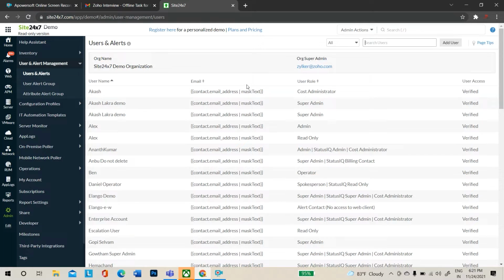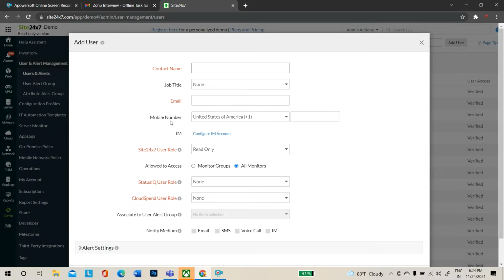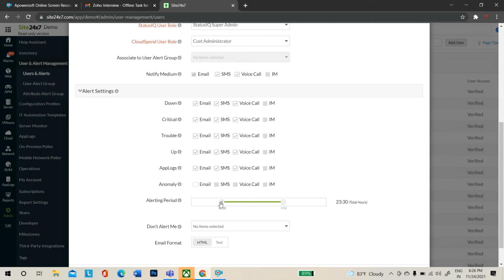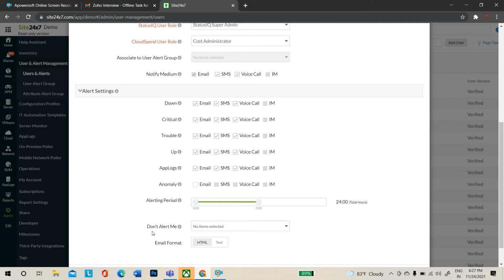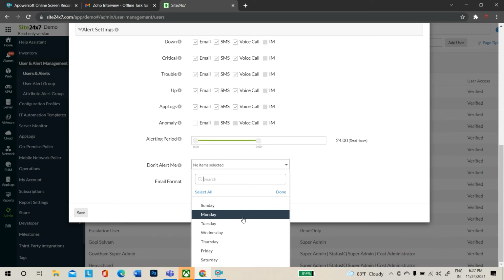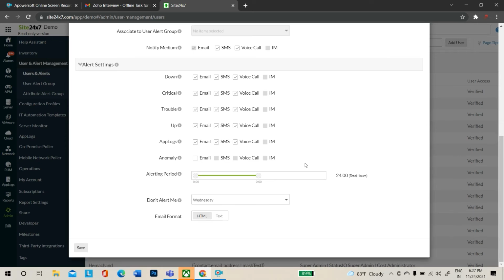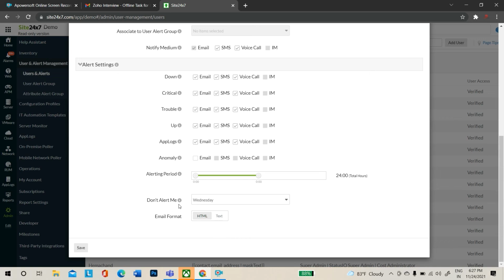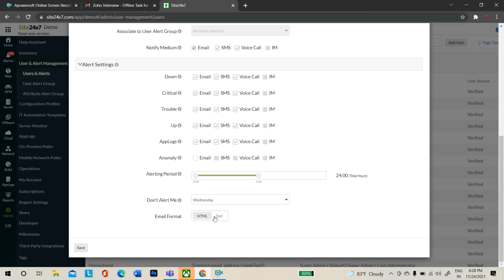site 24 *7